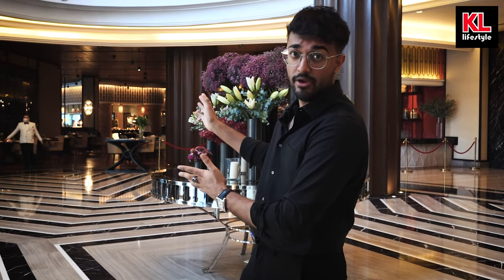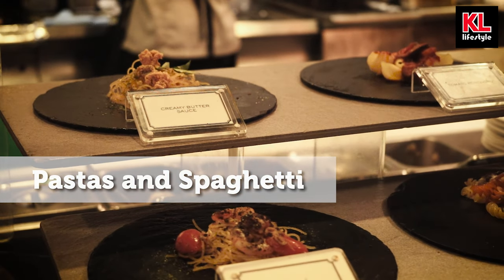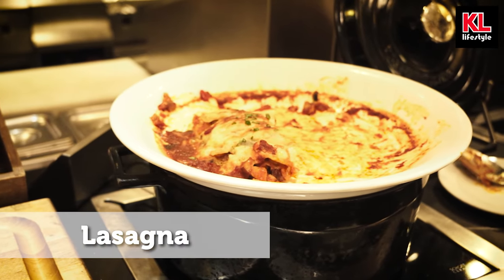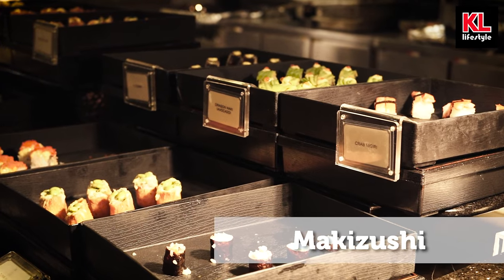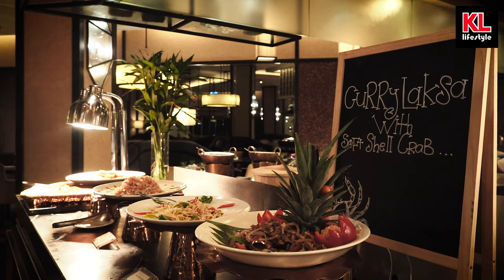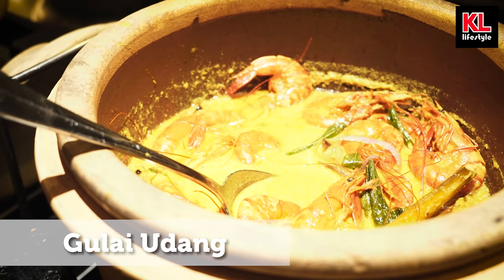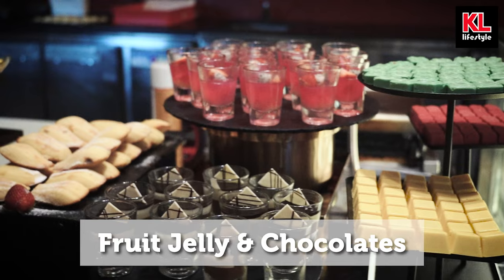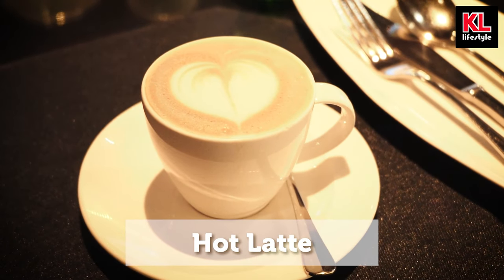EatingwithNik - Contango, The Majestic Hotel Kuala Lumpur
Contango Majestic Hotel boasts an array of dining options that cater to diverse culinary preferences. The signature restaurant, known for its gastronomic delights, serves a fusion of international cuisines prepared by world-class chefs. The stylish and trendy bar offers an extensive selection of fine wines, cocktails, and spirits, making it a perfect spot for a relaxed evening with friends or colleagues.

The hotel's central location allows easy access to popular attractions, shopping districts, and entertainment venues, making it an excellent choice for both leisure and business travelers. Additionally, the attentive and professional staff at Contango Majestic Hotel is always ready to assist guests with their needs, providing personalized service and ensuring a memorable stay.